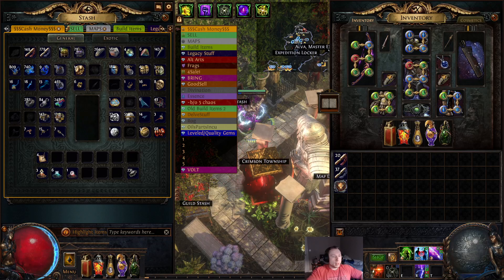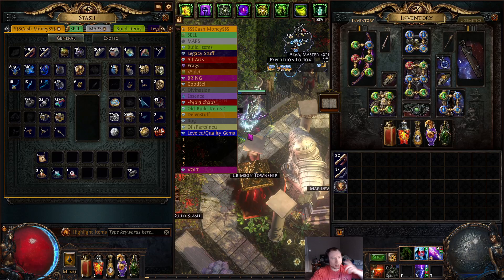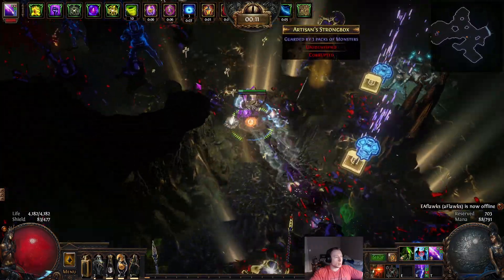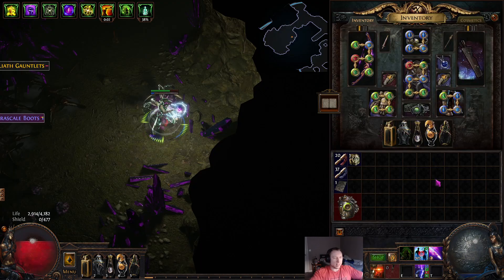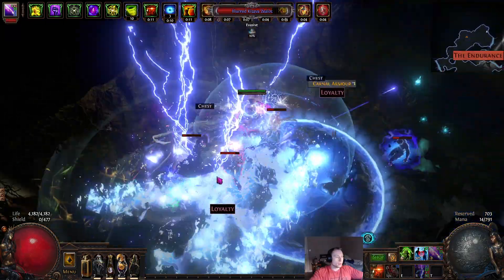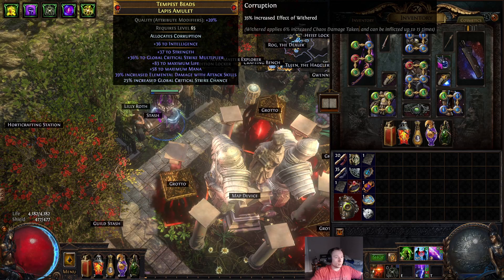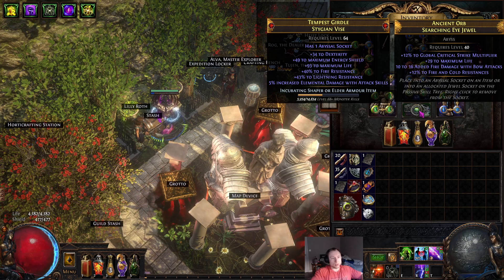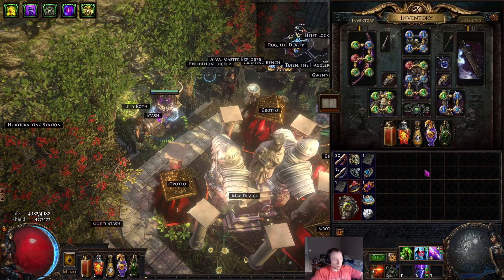[3.20] Week 1 Update - Voltaxic Eternity Shroud